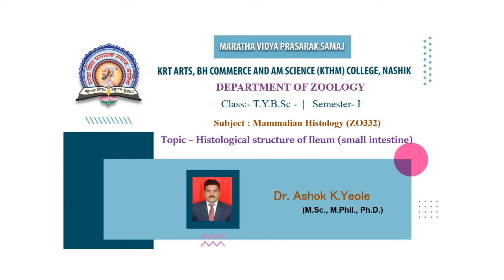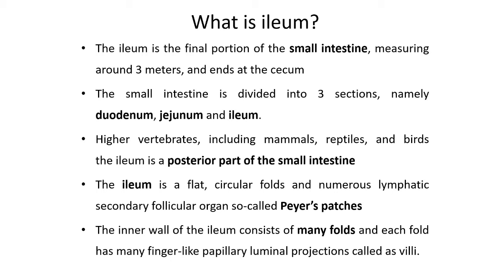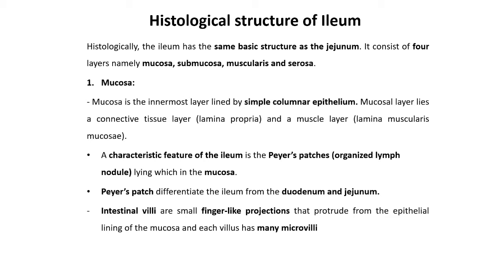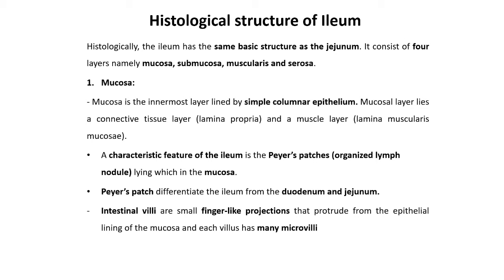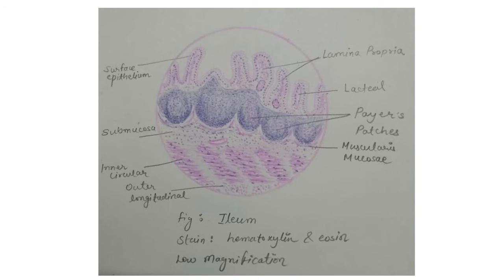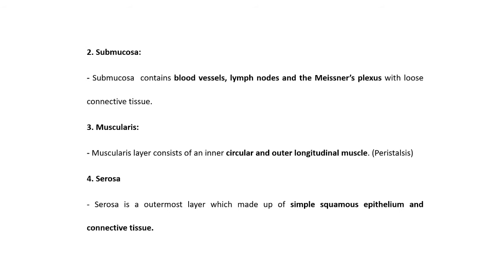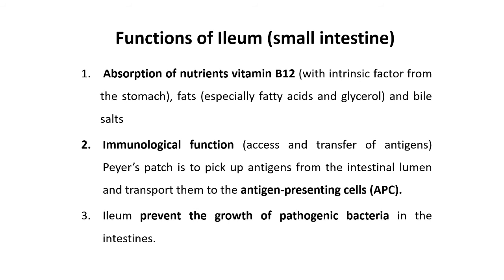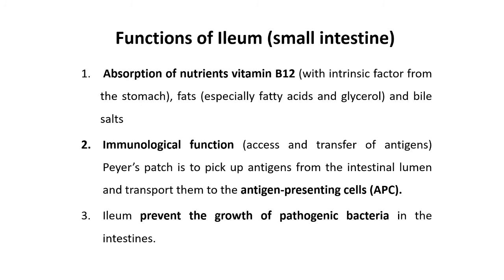T.Y.B.Sc| Mammalian histology | ZO332 | Histology of Alimentary canal | T.S. of Ileum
Dr. Ashok K.Yeole | T.Y.B.Sc| Mammalian histology | ZO332 | Histology of Alimentary canal |
Topic : T.S. of Ileum
Histological structure and functions of Ileum